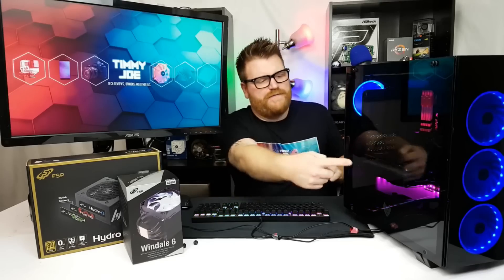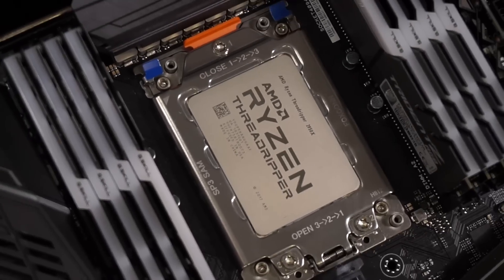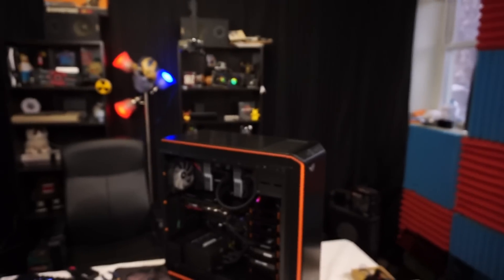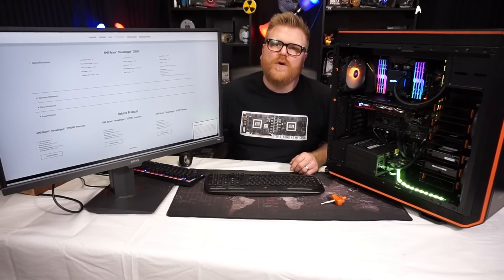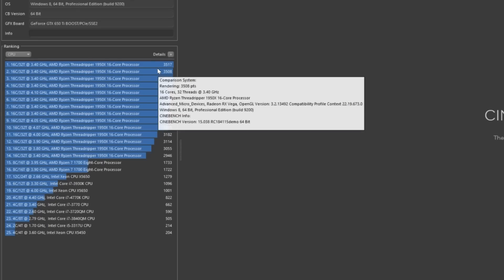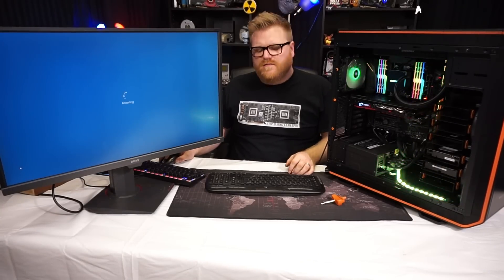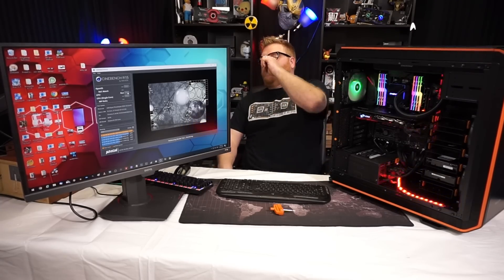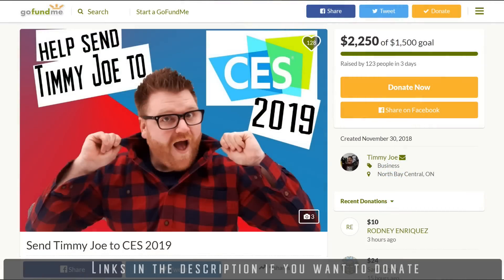Building, Overclocking and Cinebenching 2ed gen 16-core!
Checking out the AMD Threadripper 2950x, 64 GB of G.Skill on an Asus Zenith Extreme motherboard and seeing how far we can overclock it and fool around and what have you! There's still time to donate to get me to CES so I can make even more cool videos, SERIOUSLY, thank you for the support